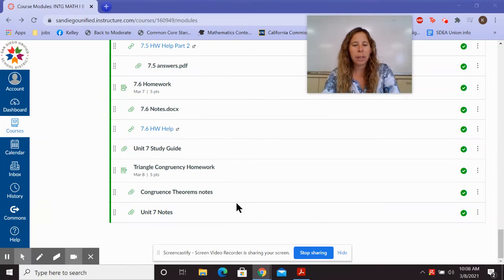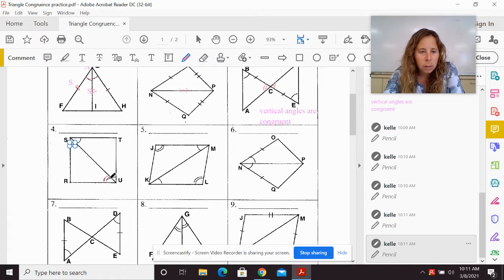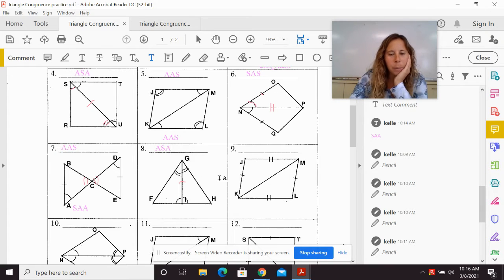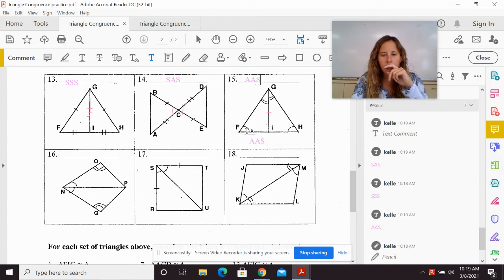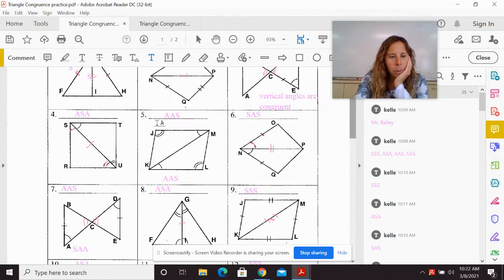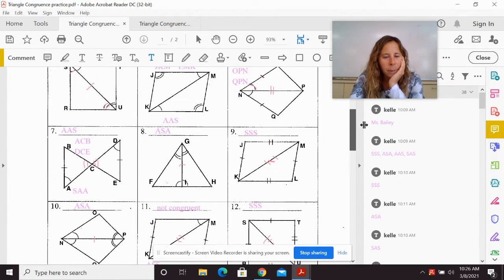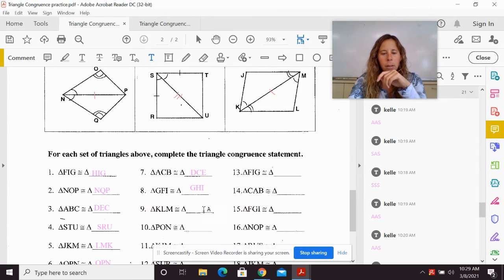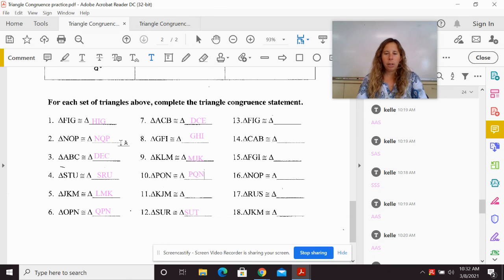Triangle Congruency Homework